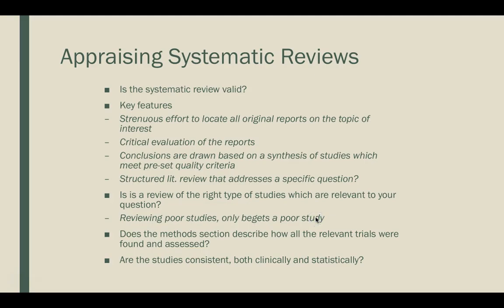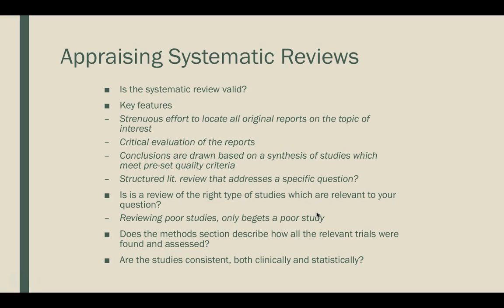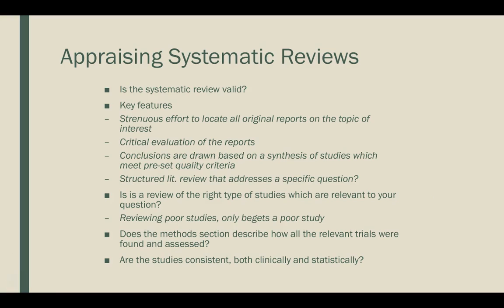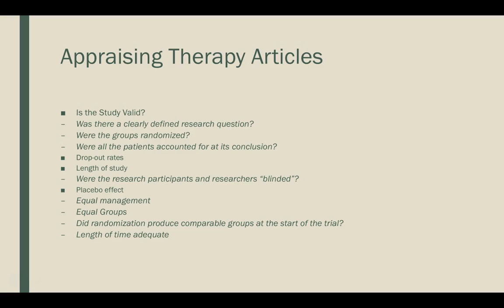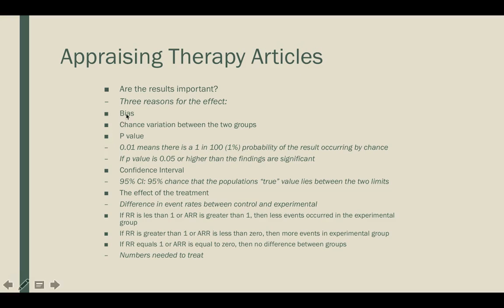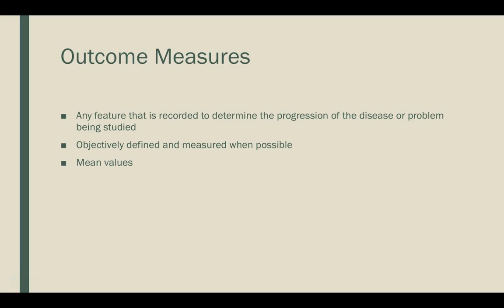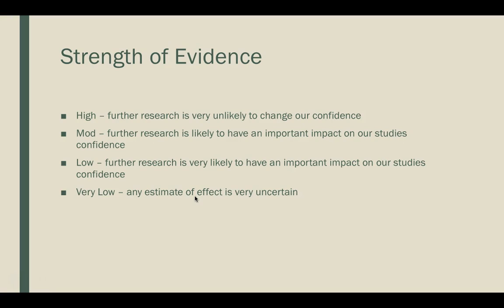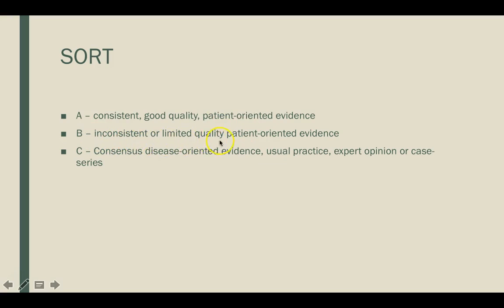Delivery 6 Appraising Evidence